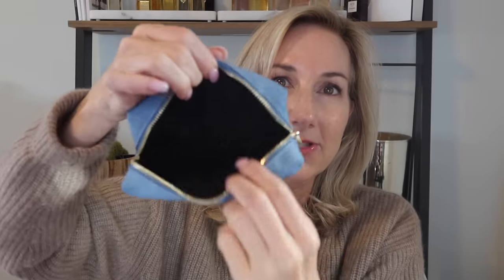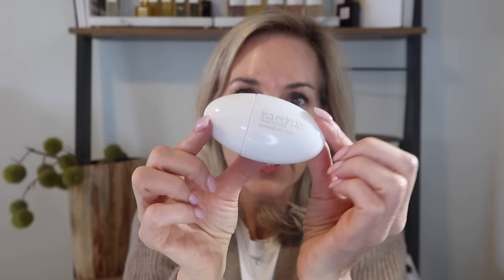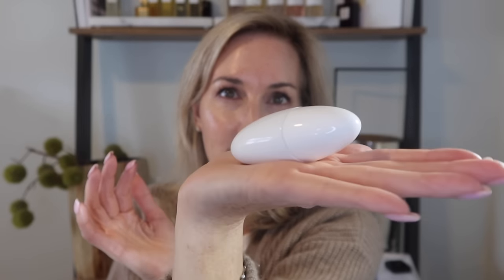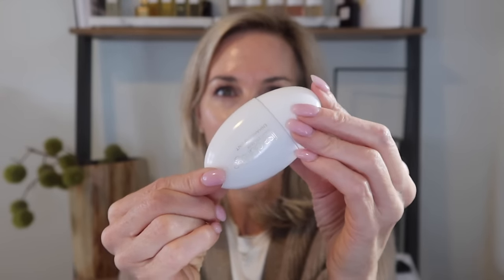NEW! LISA ELDRIDGE SEAMLESS SKIN ENHANCING TINT AND SCULPT AND SHAPE LIP PENCILS!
Get excited for the newest beauty products from Lisa Eldridge! In this video, I'll be testing out the New Seamless Skin Enhancing Tint and the Sculpt and Shape Lip Pencils. Watch as I give you my  honest review and swatches of these new products from the renowned makeup artist.

Products Mentioned:

New!  Seamless Skin Enhancing Tint in T6
Skin and Makeup Enhancing Mist

LIPS:

SCULPT AND SHADE LIP PENCIL- Shade 0N and 2C

Gloss Embrace Lip Gloss Songbird and Blush